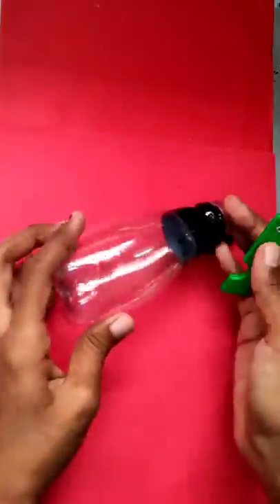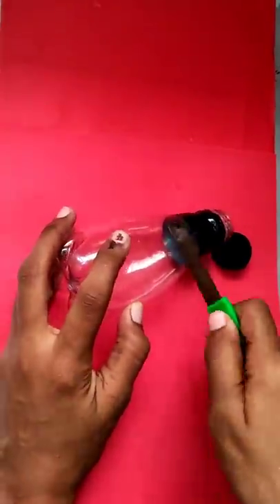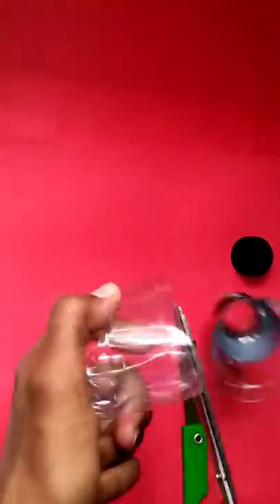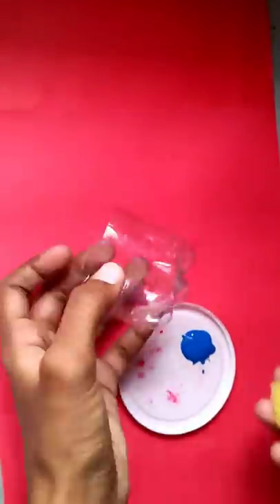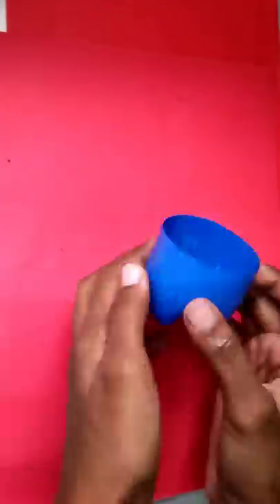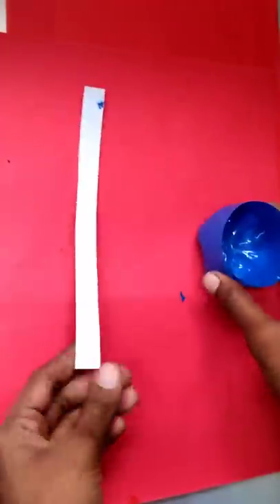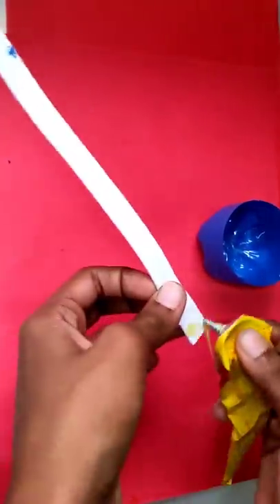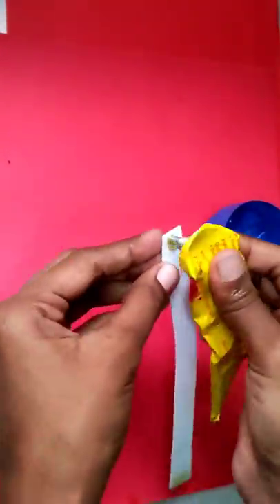Water bottle reuse idea